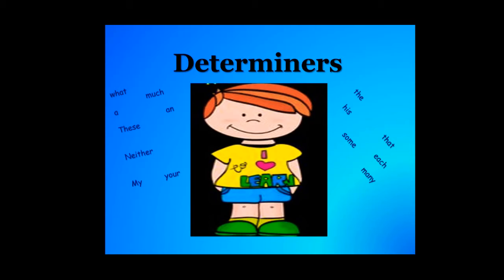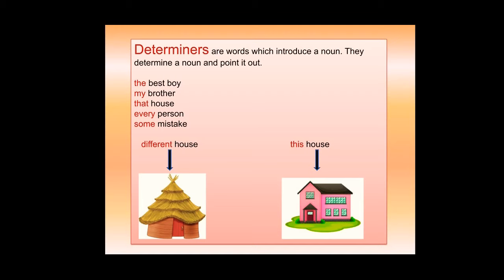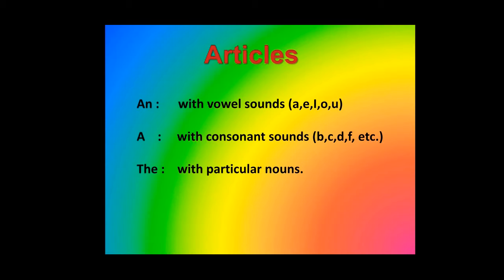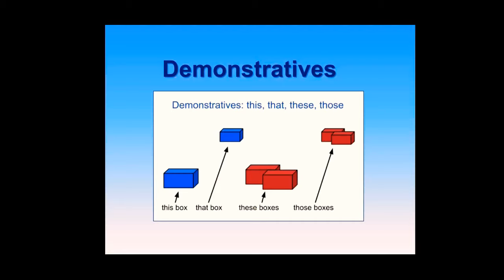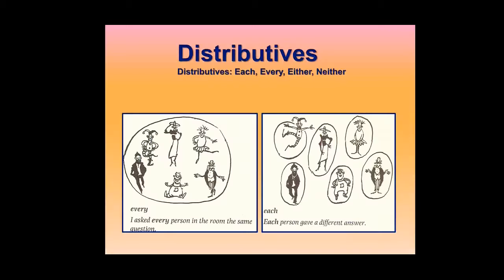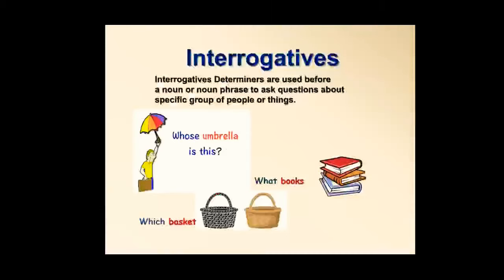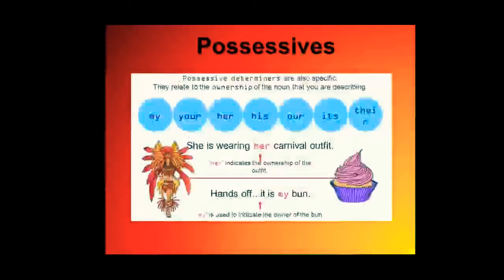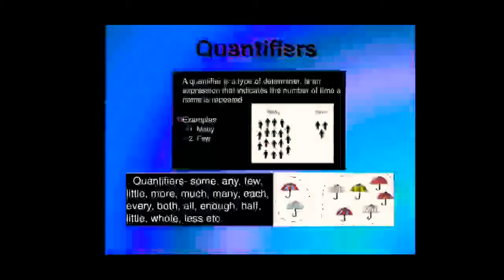What are Determiners?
Learn Determiners.